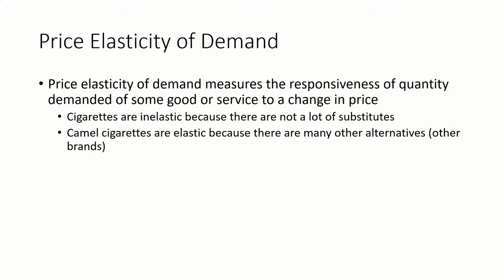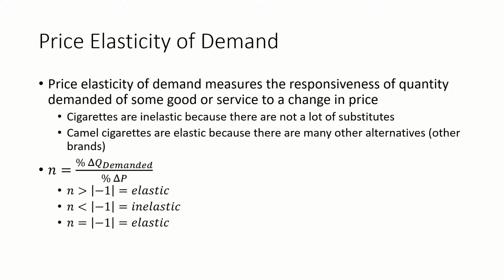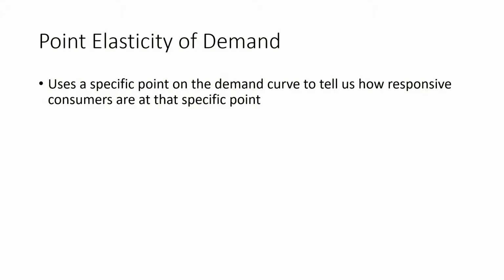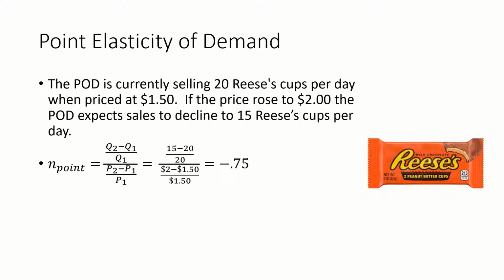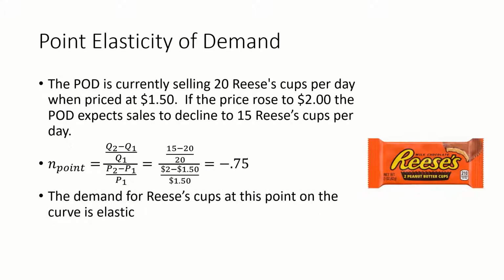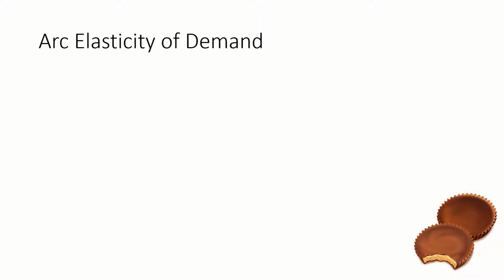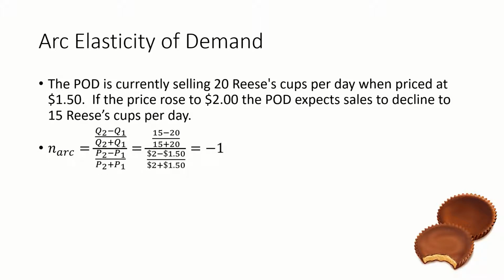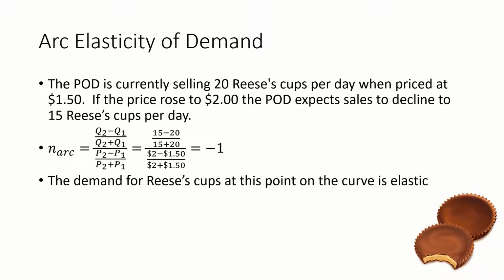Video Assignment 3